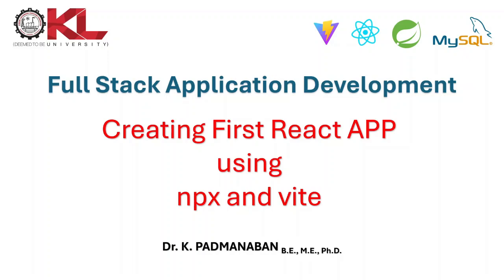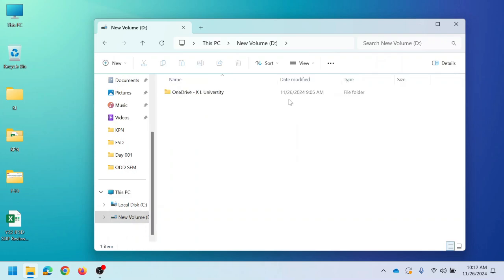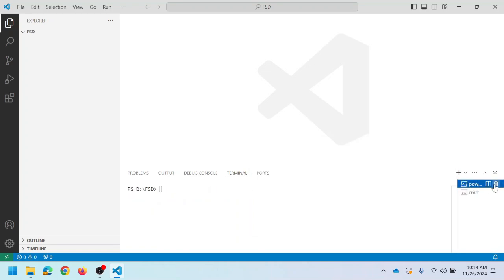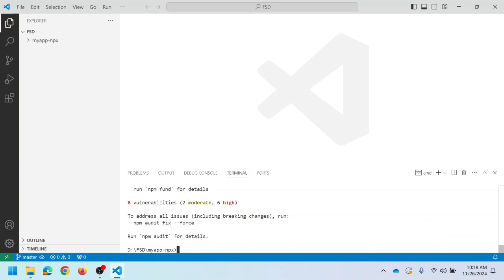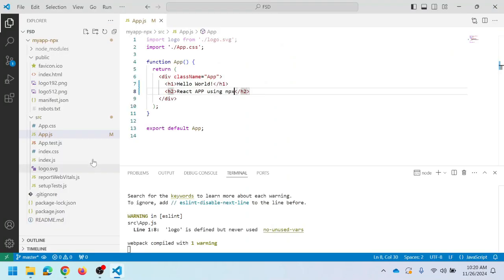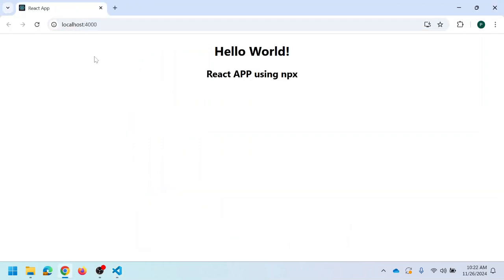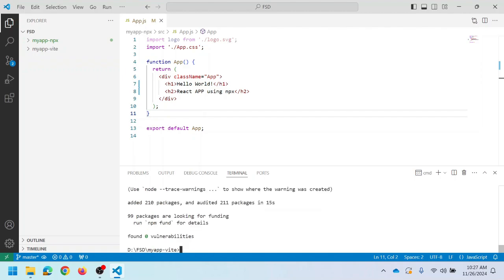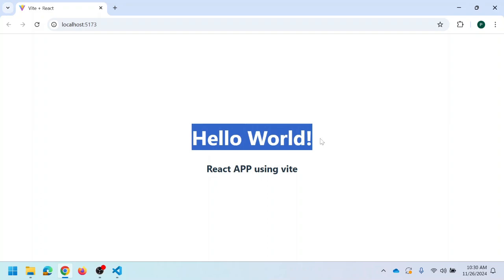FSD002 Creating First React App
Full Stack Application Development